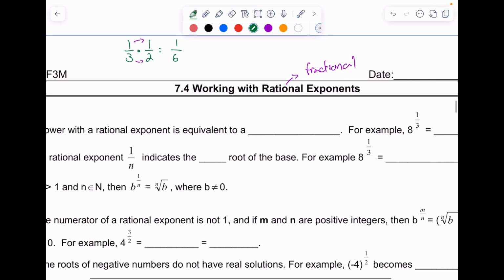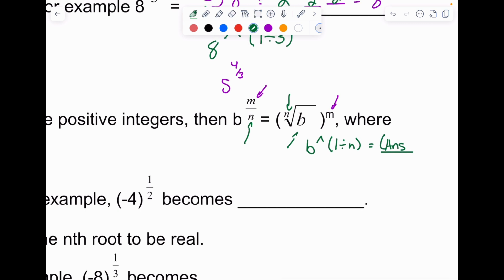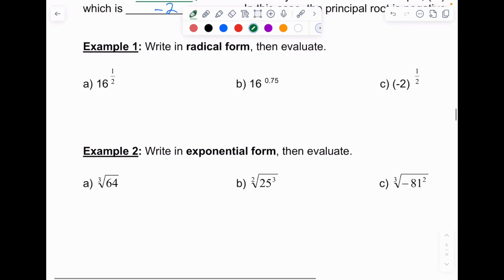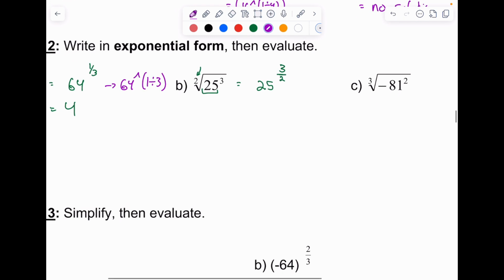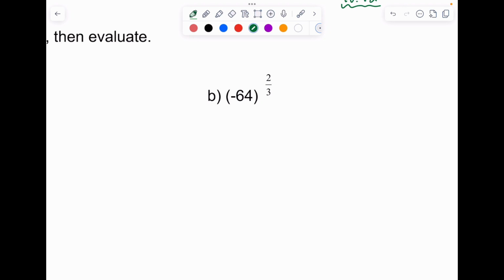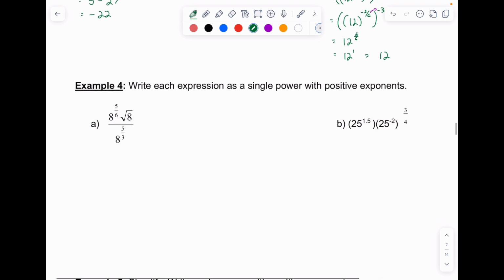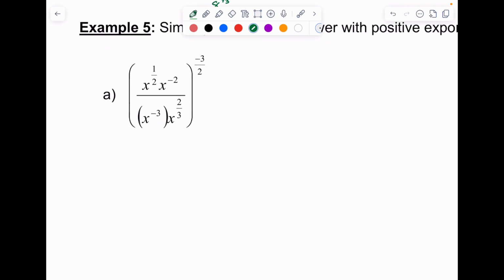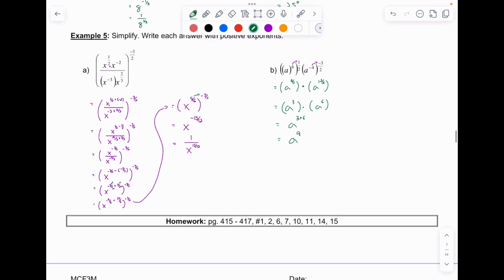7.4 - Working with Rational Exponents